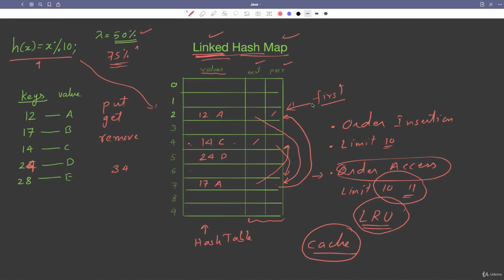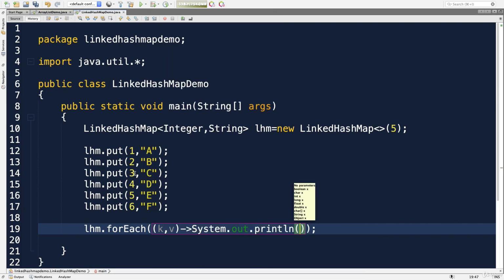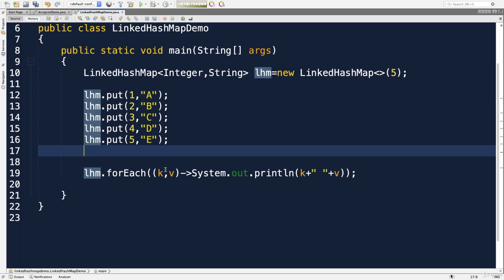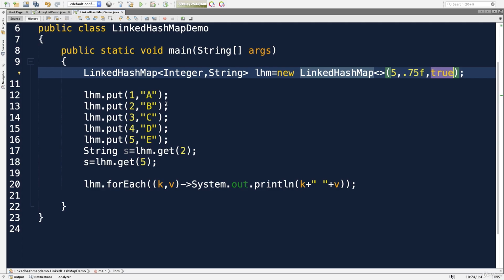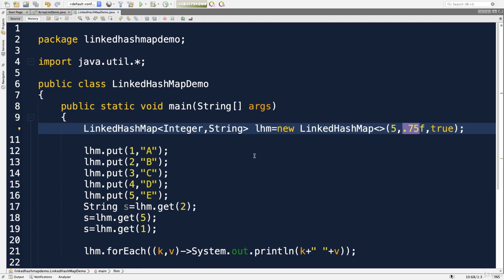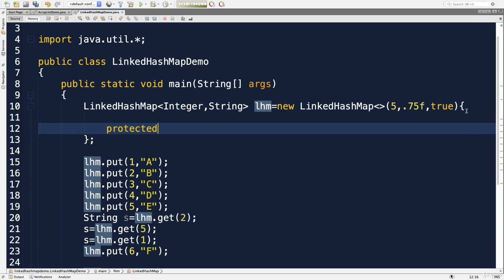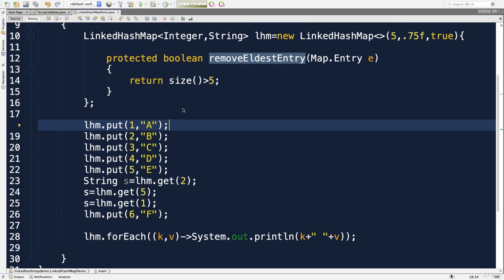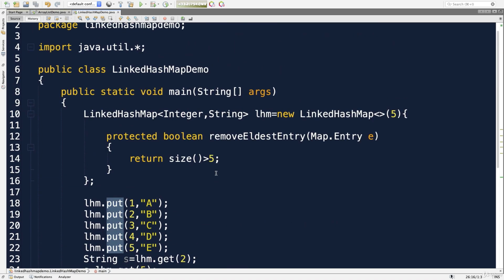2517 Using LinkedHashMap as Cache.mp4